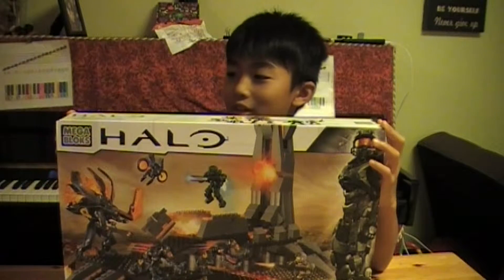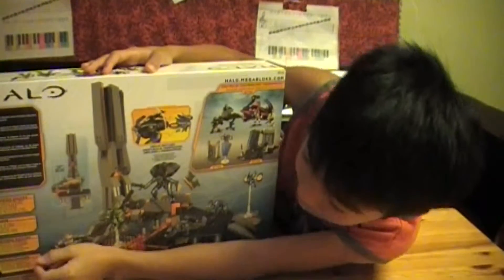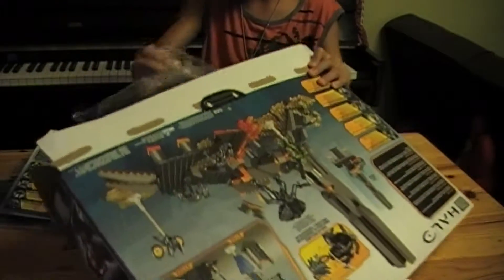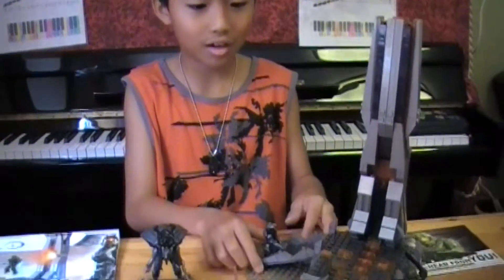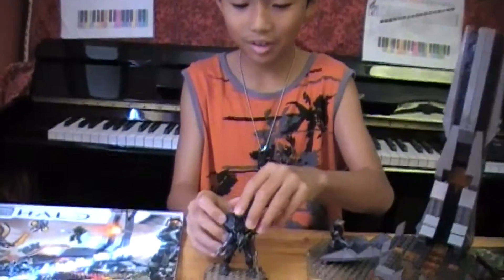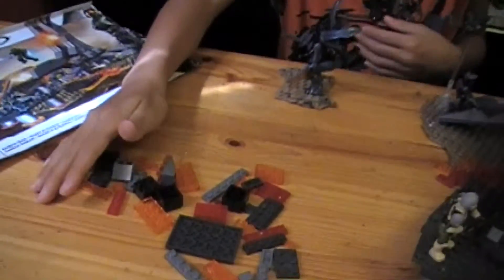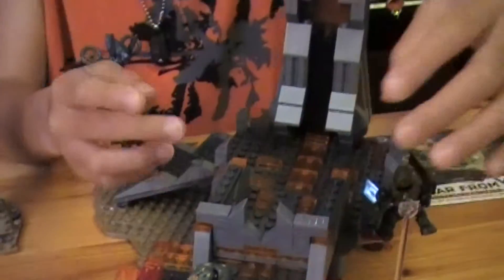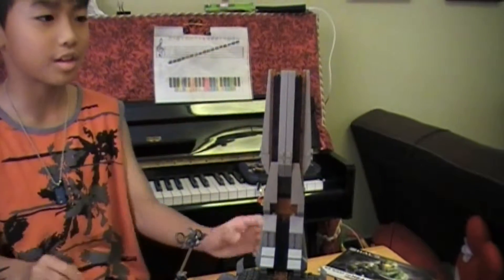Halo Mega Blocks Cauldron Clash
Love my Halo toys.  Here is a toy that I just bought - Cauldron Clash